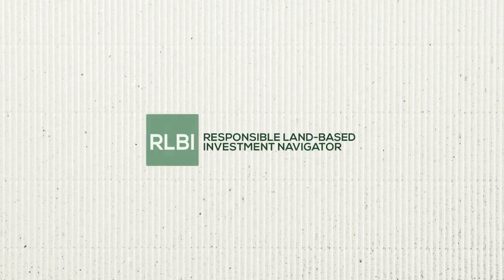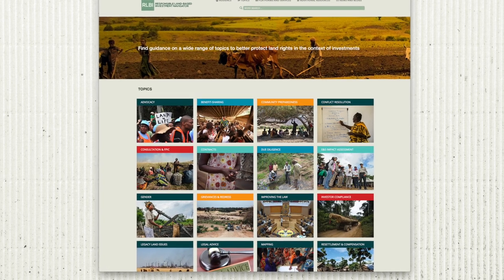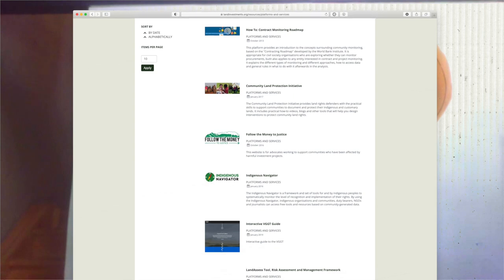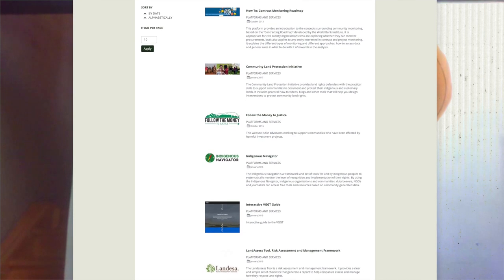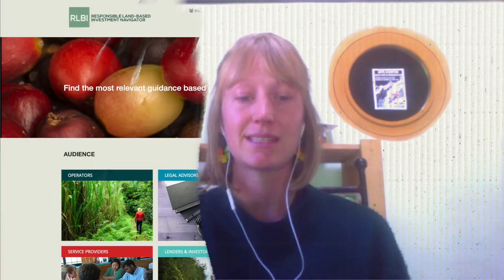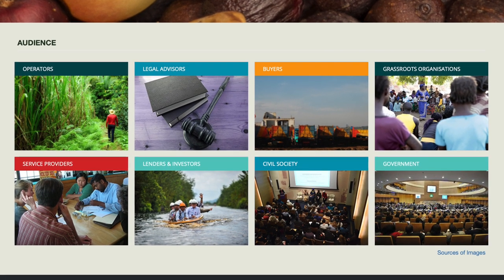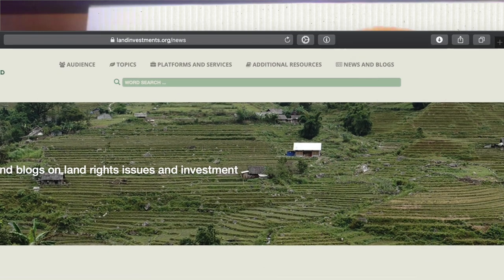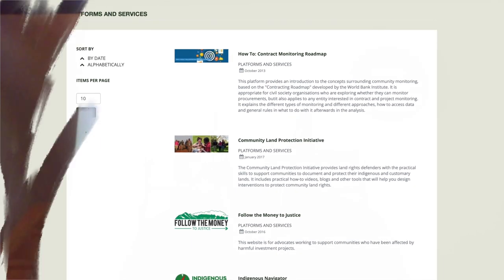Amaelle Seigneret Presents the Responsible Land-Based Investment Navigator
Amaelle Seigneret, a Researcher from the International Institute for Environment and Development, presents the Responsible Land-Based Investment Navigator.